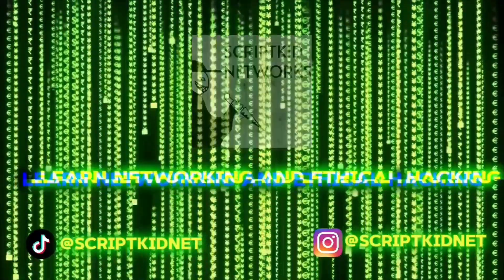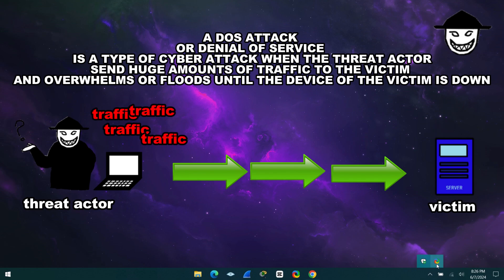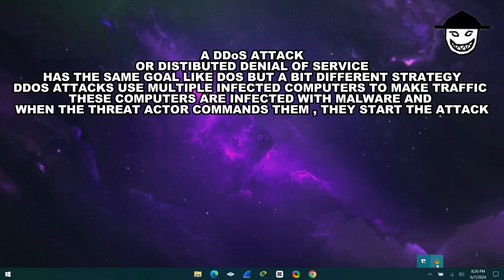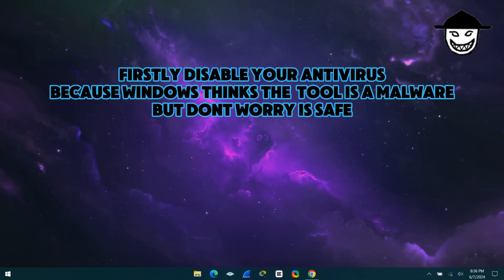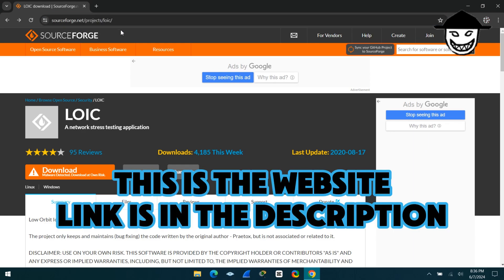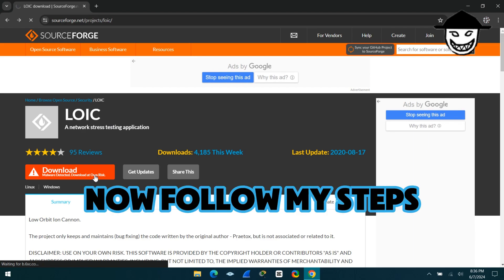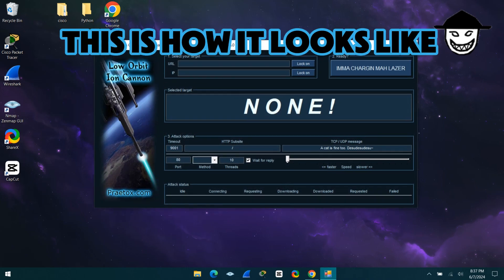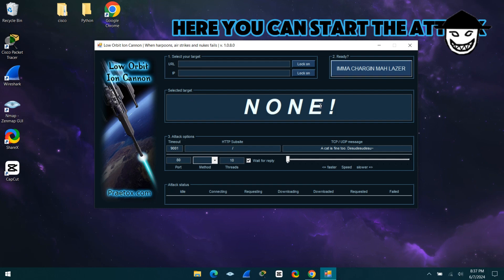What is DoS and DDoS , Download LOIC in Windows Tutorial - ScriptKid Networks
In this video, we delve into the basics of DoS (Denial of Service) and DDoS (Distributed Denial of Service) attacks, exploring what they are and how they differ. Whether you're new to cybersecurity or looking to deepen your understanding, this breakdown will provide valuable insights. Additionally, we'll discuss LOIC (Low Orbit Ion Cannon), a tool infamous for its role in DDoS attacks, and provide guidance on its download and implications. Stay informed and stay secure by watching now!

           (ignore)